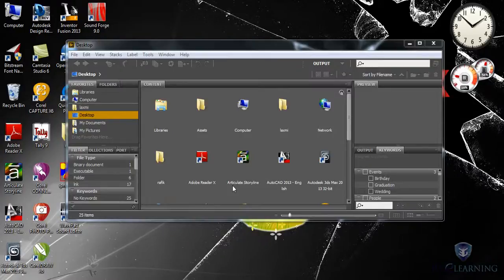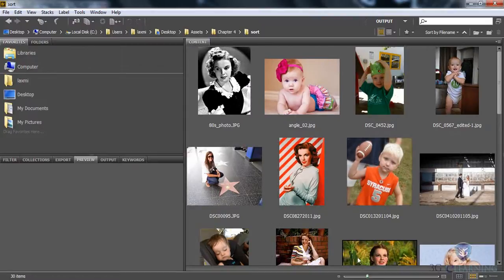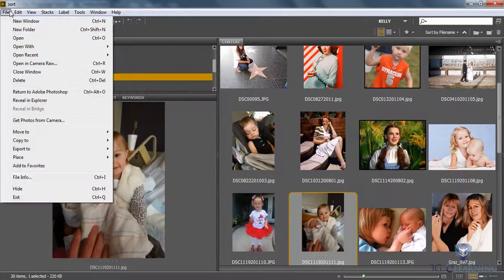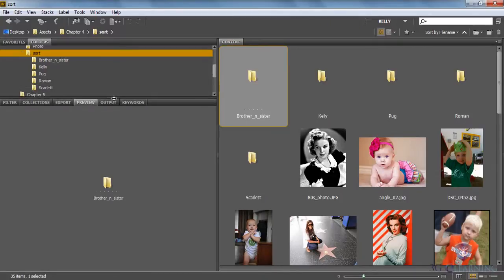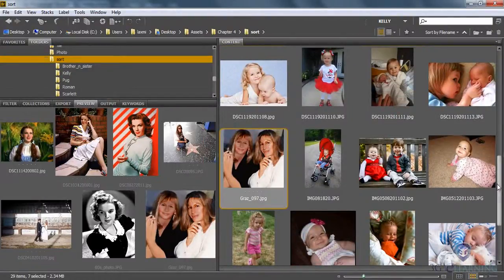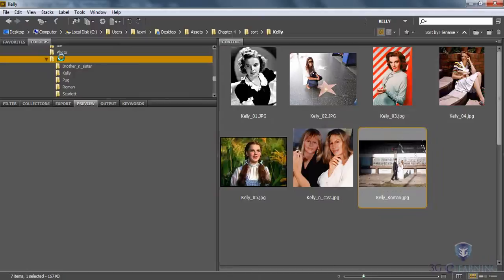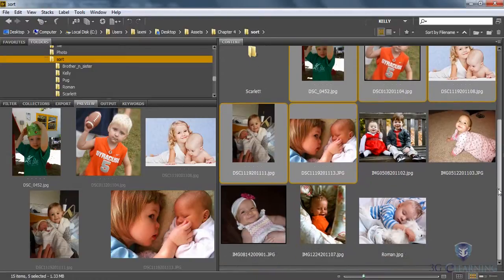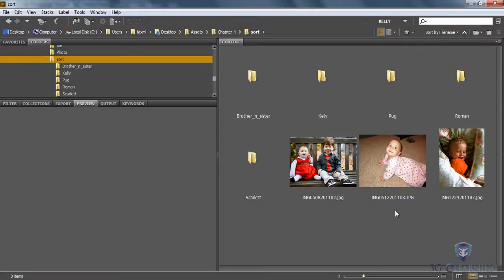05 Image Editing Concepts 4